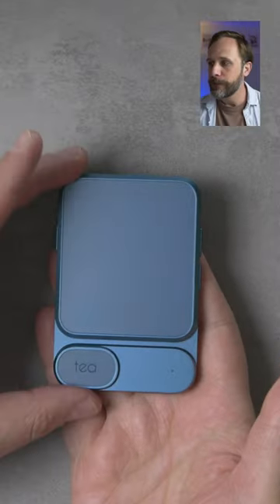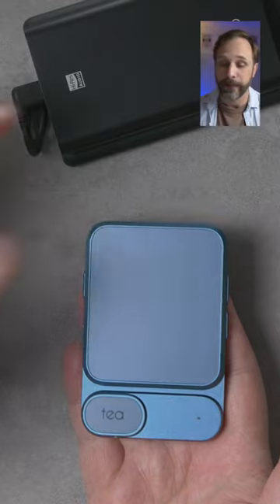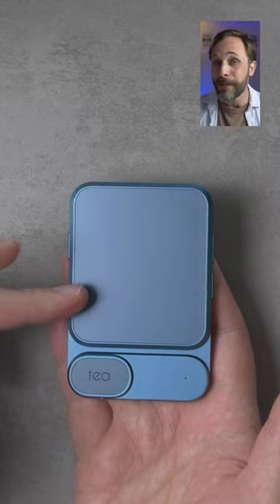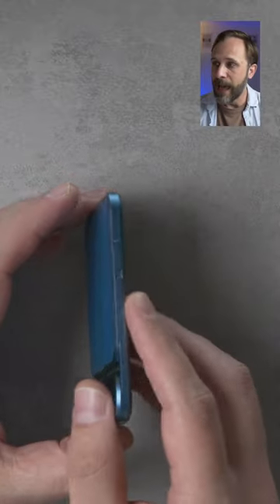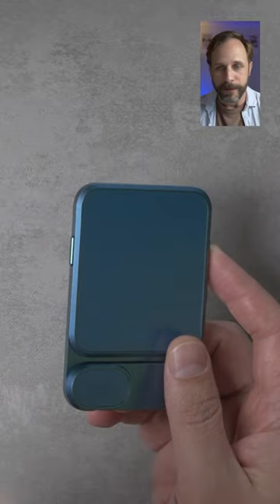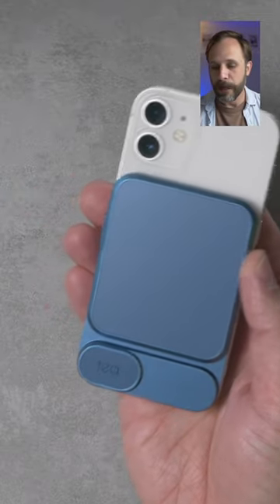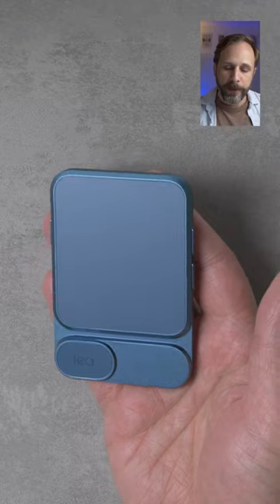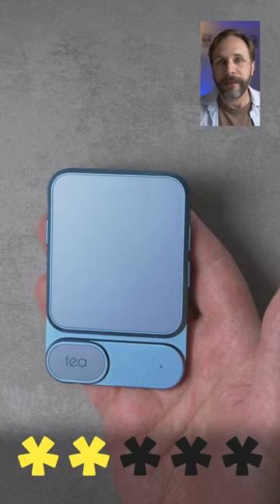REVIEW! The Khadas Tea had one job...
Portable headphone DAC/amps all share similar shortcomings, three of which the Khadas Tea attempts to solve. The Tea improves with no external wires, it adds physical playback buttons, and there's no need for adhesives with its MagSafe attachment. So how is it to use in practice? Got 60 seconds to find out?

This review is NOT sponsored, but Khadas did send this product to me free for review.